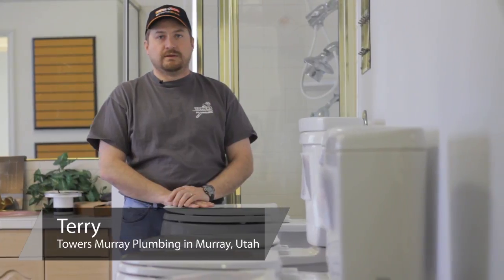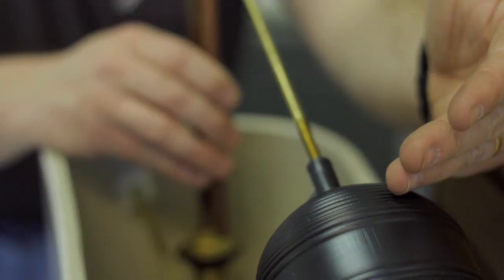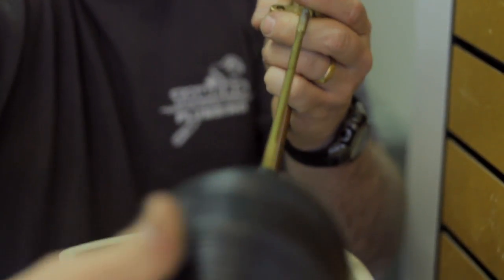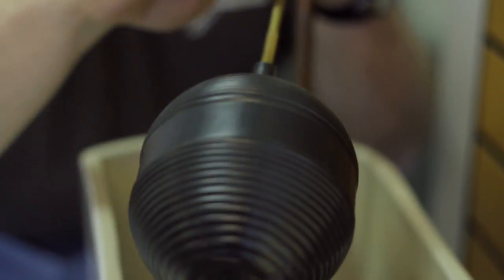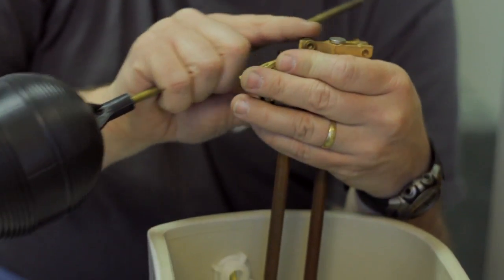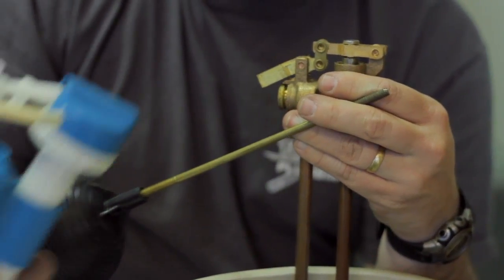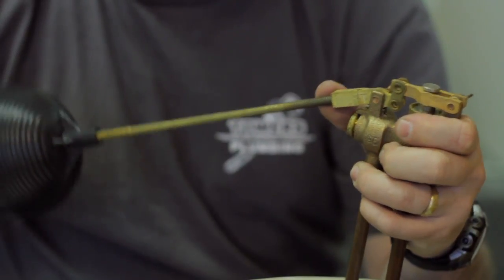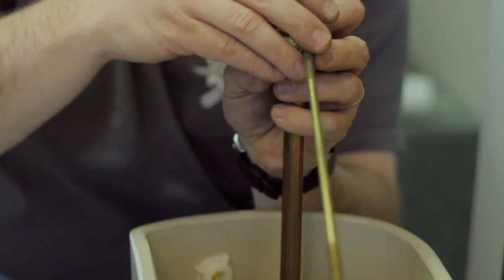Toilet Repair : How to Repair the Float Ball in a Toilet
A float ball assembly in a toilet can fail at the ball itself or at the arm mechanism, requiring you to repair or replace the parts that have gone bad. Learn how to troubleshoot and fix float ball problems in this free video on toilet repair.

Series Description: The next time your toilet decides to stop working properly, save money on your plumbing bill by making use of these toilet repair techniques. View professional demonstrations by a master plumber in this free video series.